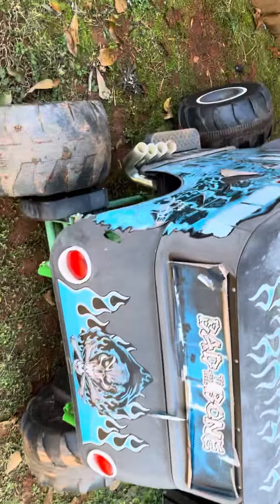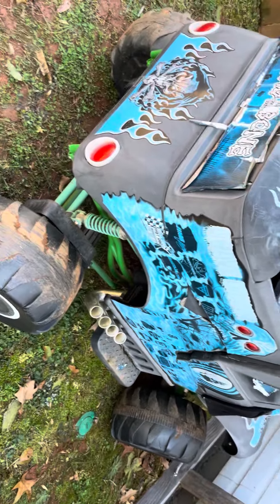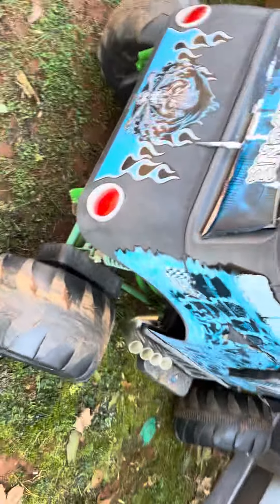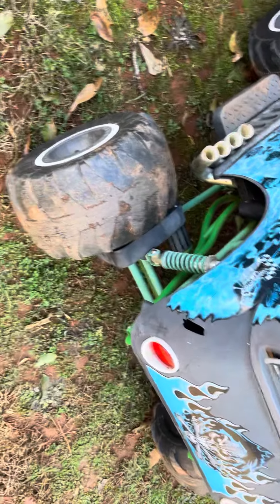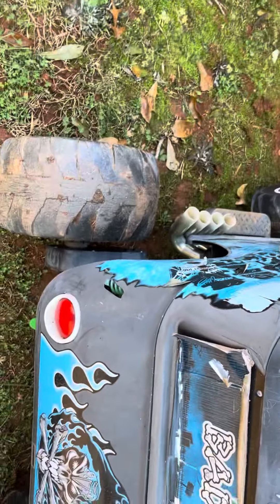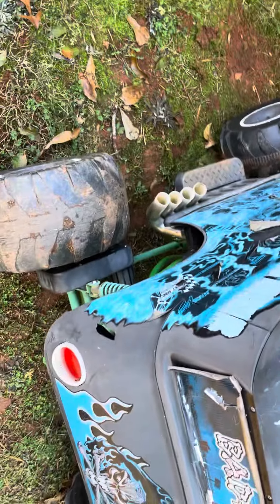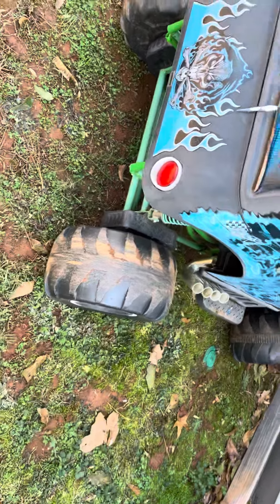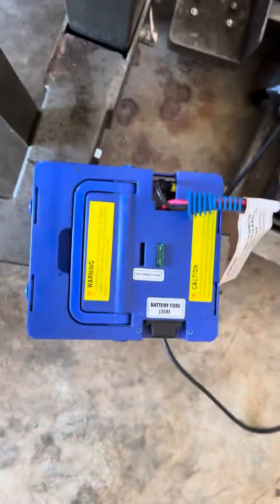What I’m gonna do to my power wheels pt1 | YoungTurbo